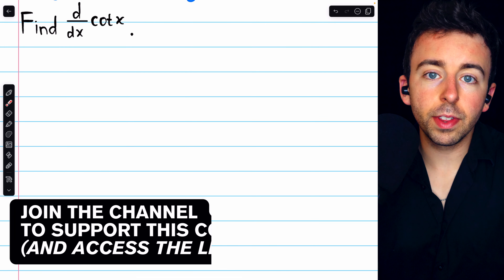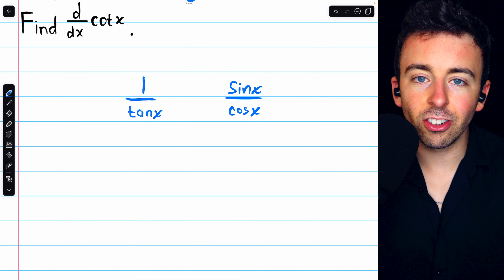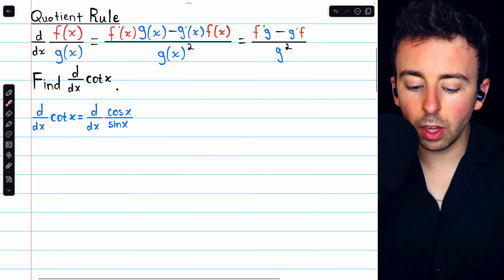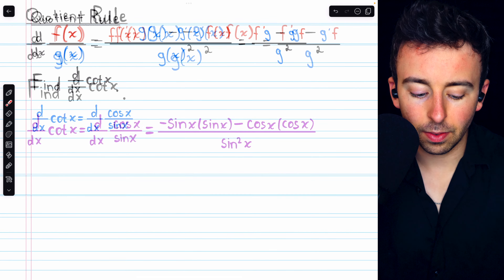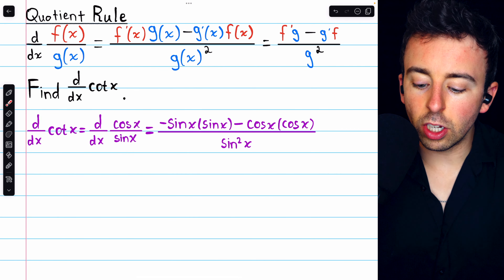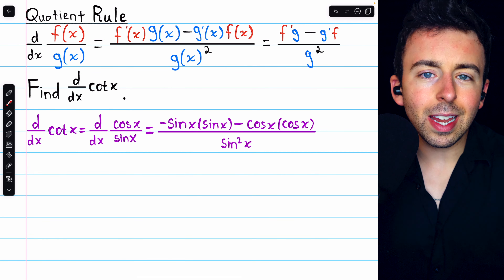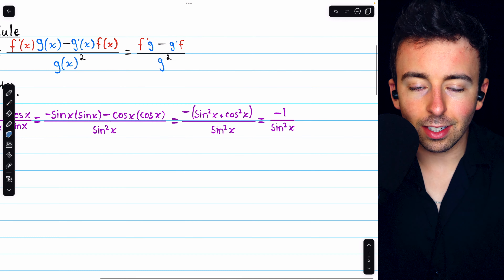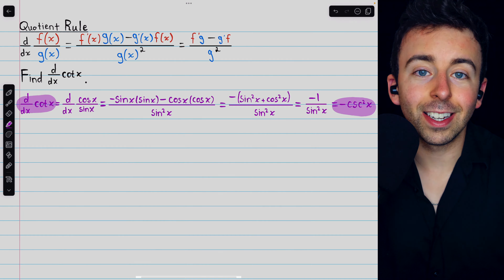Derivative of cotx (Quotient Rule) | Calculus 1 Exercises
We find the derivative of cotx using the definition cotx=1/tanx, the identity tanx=sinx/cosx, the pythagorean trig identity, and the quotient rule for derivatives.